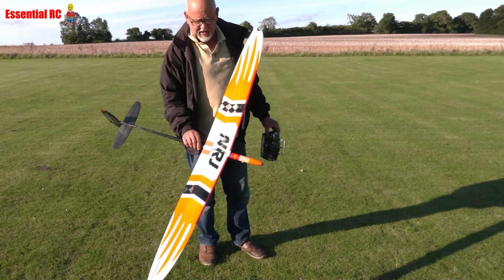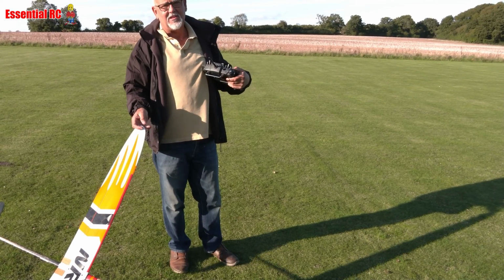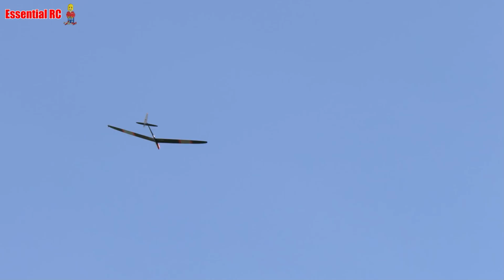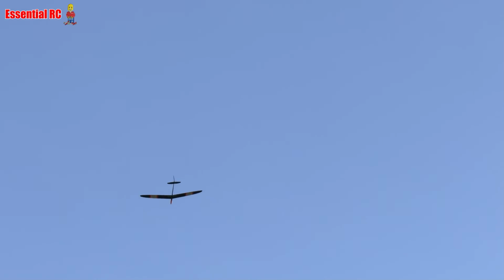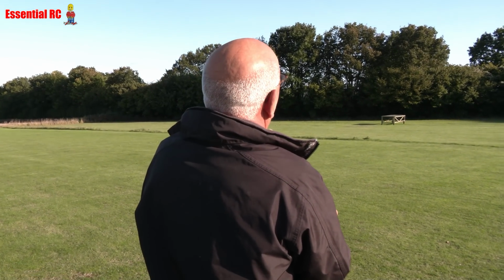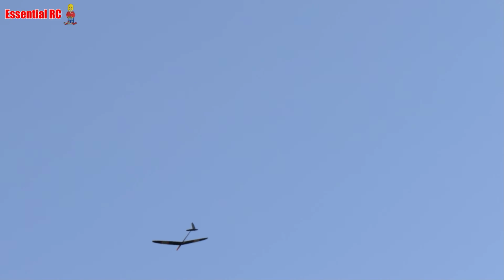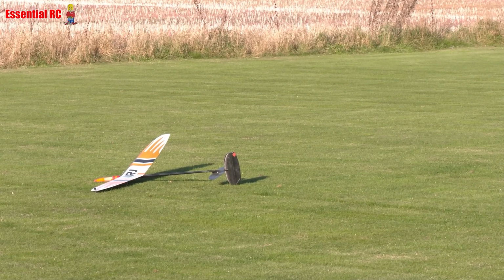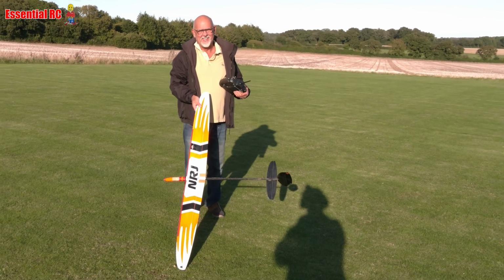LAUNCH ! Discus Launch Glider (DLG) on a Windy Day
Dean gives a great demo of his DLG on what some might think is an unflyable day for DLGs. He uses the up-draft from the trees to catch the wind and get some altitude !

Filmed by Dom for the 'Essential RC' YouTube channel using the Panasonic HC-X2 4K camcorder at our local model flying club